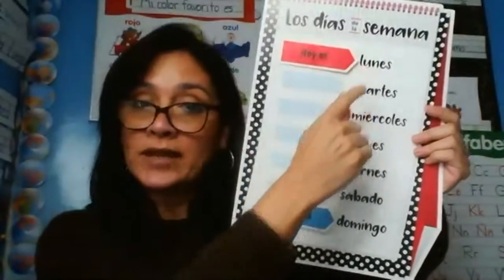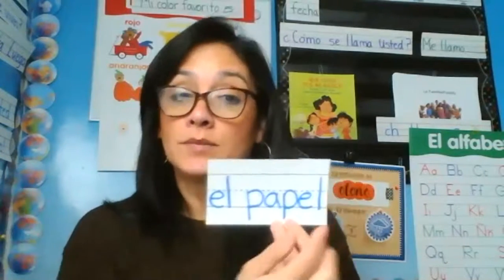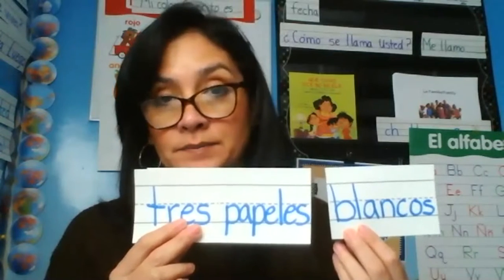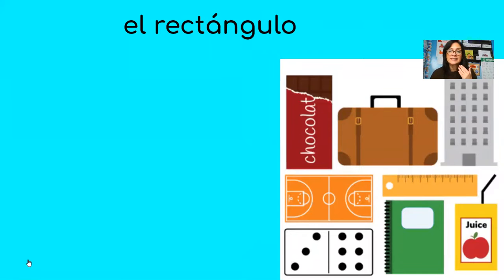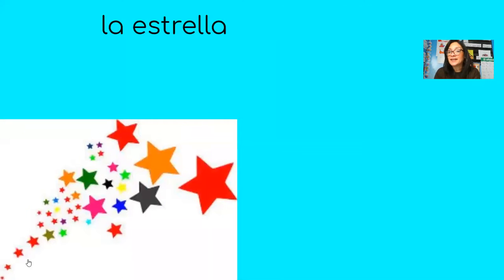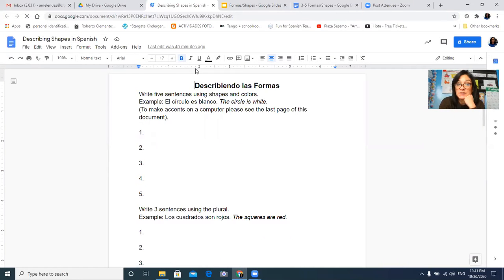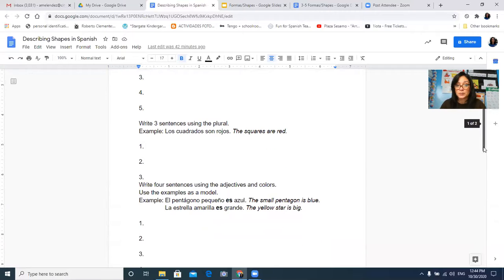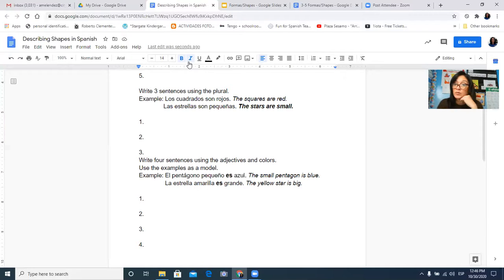Grades 3 5 Unit 1 Formas